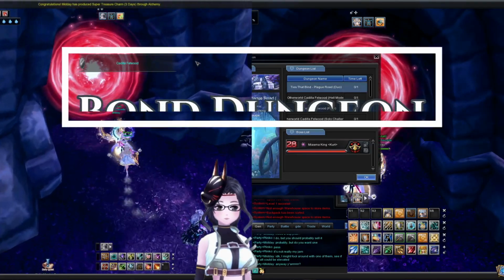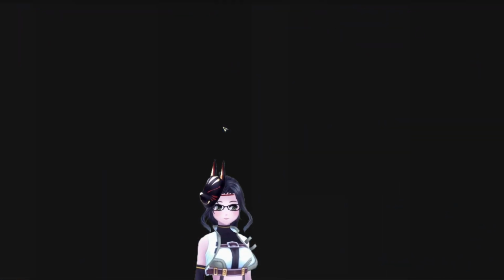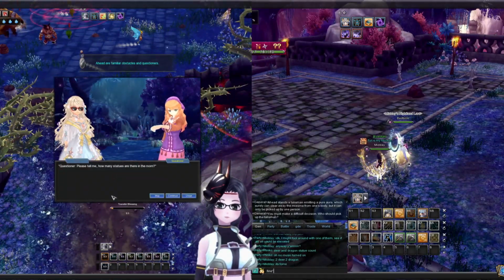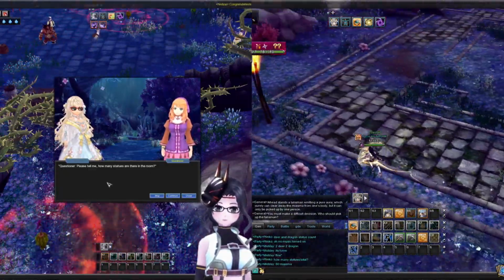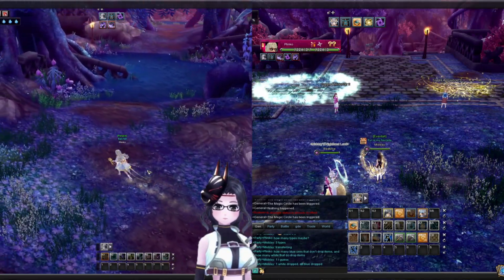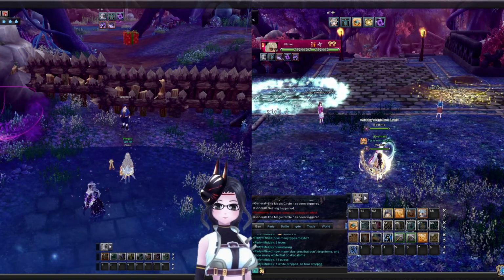Aura Kingdom- Bond Dungeon Walk through- Plague Road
How do you like your miasma? Not stacked to 100 I hope.
I think this bond has the most required the most communication so far.

I've also created a playlist just for bond dungeon walkthroughs!